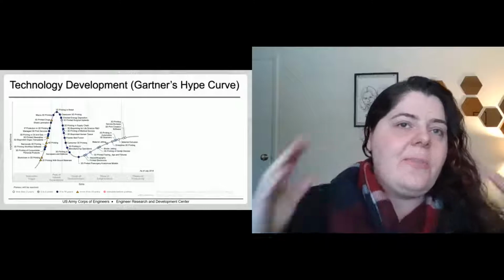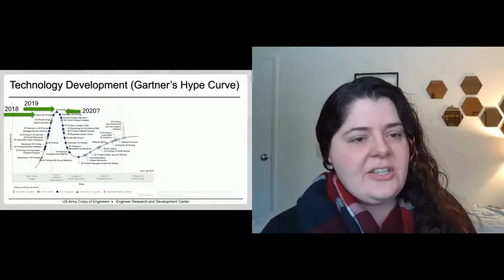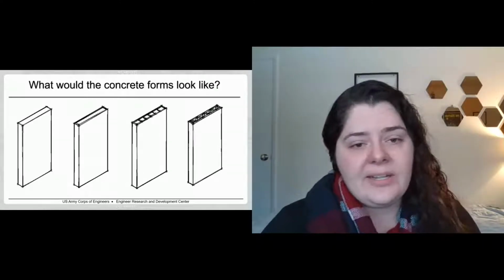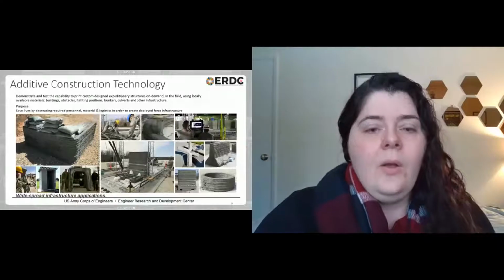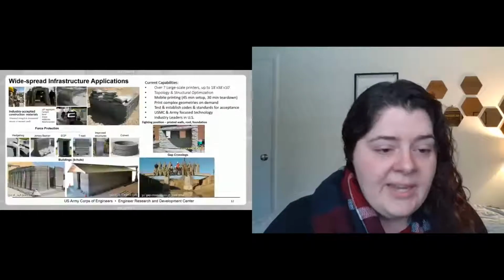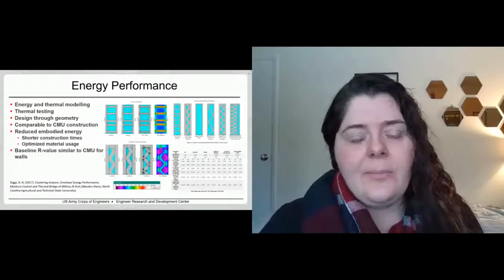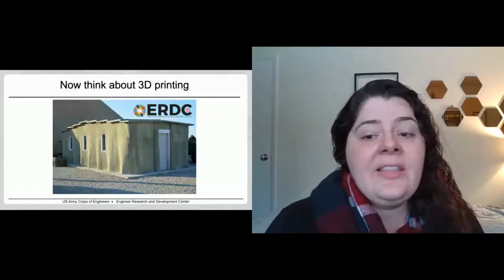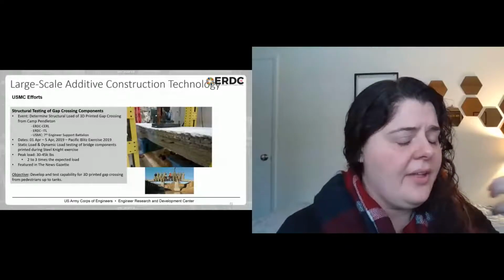Megan Kreiger - Additive Construction: 3D printing for modernization of concrete construction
TIPE 2021 - Technology track:
"Additive Construction – 3D printing for modernization of concrete construction", by Megan Kreiger
(Program Manager - Additive Construction | Manufacturing - Mechanical Engineer, US Army)